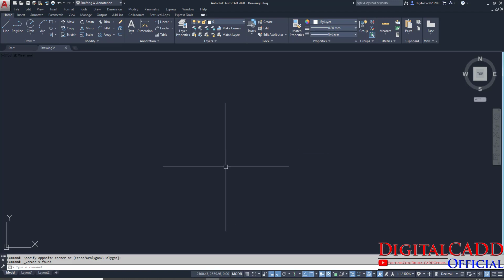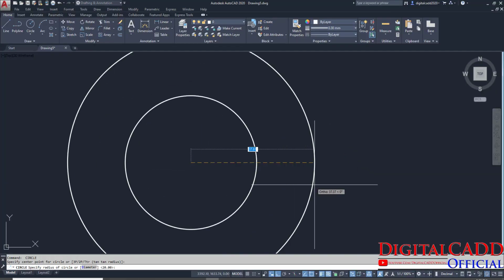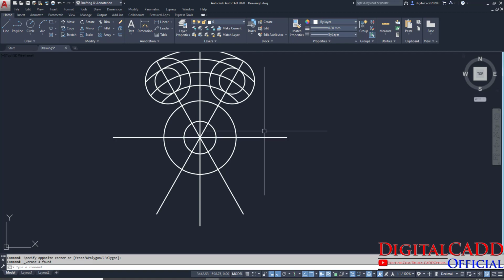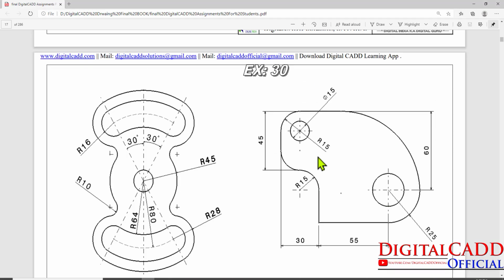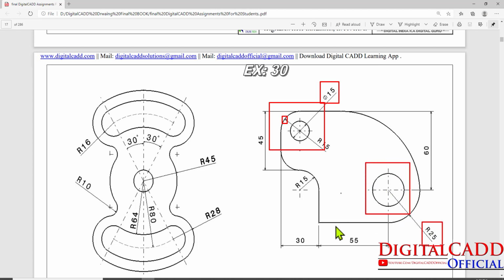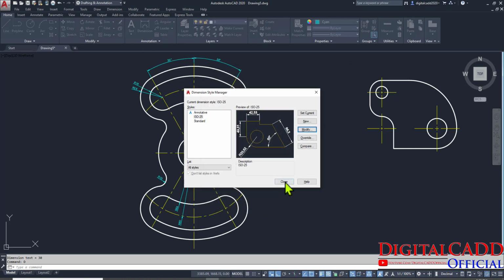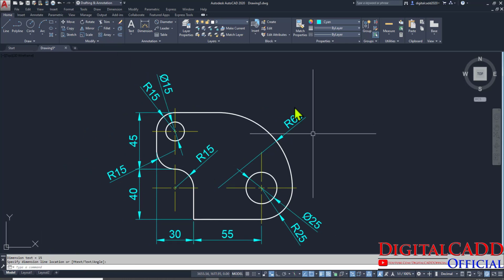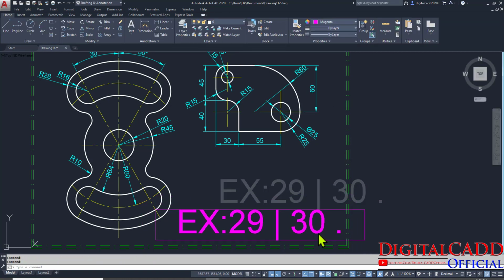AutoCAD Mechanical Tutorial For Beginner | AutoCAD Tutorial for Mechanical Engineering| Digital CADD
Auto-CAD Mechanical 2020 Complete Course [ Beginner To Advance ] With MSME (Govt. Certificate) @ Lowest Price 1699/- Hurry Up Limited Period Offer Link Is Here. (With Lifetime Learning Opportunity)
CATIA V5  Complete Course [ Beginner To Advance ] With MSME (Govt. Certificate) @ Lowest Price 2999/- Hurry Up Limited Period Offer Link Is Here. (With Lifetime Learning Opportunity)
Solid Works 2020 Complete Course [ Beginner To Advance ] With MSME (Govt. Certificate) @ Lowest Price 3999/- Hurry Up Limited Period Offer Link Is Here. (With Lifetime Learning Opportunity)
Auto-CAD Civil | Architecture 2020 Complete Course [ Beginner To Advance ] With MSME (Govt. Certificate) @ Lowest Price 1699/- Hurry Up Limited Period Offer Link Is Here. (With Lifetime Learning Opportunity)

12 Lecture 12 working With  Own Template And Basic Drawing

Auto-CAD Mechanical In English | Auto-CAD Mechanical For Beginners | Best Auto-CAD Tutorials

This Is MSME Certified Training Institute
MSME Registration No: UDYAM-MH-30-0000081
Started By: Md.Meraj H. Ansari In 08|05|2016.
Auto Cad Mechanical | Civil | Architecture | Interior Complete Training In Hindi For Beginners...

Contents To Be Covered In Auto-CAD 2D.

01) All The Commands Given In Auto-CAD Mechanical
02) 2D Drawings ( From Basic to Professional)
03) Ortho-Graphics Projections
04) Iso-Metric Drawings
05) Machine details ( Machines Parts)
06) Machines Assemblies (20 Machines Minimum)
07) Concept Of GD&T.
08) Production Drawing With Industrial projects
09) Printing & Layouts.
10) Complete Tips & Tricks
11) Working With Only KeyBoard Shortcuts
12) All the Details Of Company Requirements.

Contents To Be Covered In Auto-CAD Mechanical In 3D.

1) All the 3D Modeling & Editing Tools Given In Auto-CAD Mechanical
2) 3D Modeling
3) Texturing
4) Lighting
5) Rendering
6) printing
The trainer .
Md. Meraj Hasim Ansari
Autodesk Certified CADD Trainer
Having More than 8 Years of Experience
Trained thousands Of engineers And Professionals

Other premium Courses Are Available

01) Auto-CAD Civil
02) Auto-CAD Mechanical
03) Auto-CAD Electrical
04) Auto-CAD Architecture
05) CATIA V5
06) Creo Parametric
07) Solid-Edge
08) Solid-Works
09) Uni-Graphics (NX-CAD)
10) Autodesk Fusion 360
11) Autodesk Inventor
12) Ansys WorkBench
13) Hyper-Works
14) Hypermesh
15) Nastran
16) Revit-Architecture
17) Revit-MEP
18) Revit-Structure
19) 3DS-Max
20) Estimation-Costing
21) Etabs
22) Staad Pro.
23) Primavera
24) Google Sketch-Up

Thanks For Being The family Of Digital CADD Solutions.
AutoCAD in 2 Hours | Complete AutoCAD (2D) in Hindi for Beginners | Mechanical, Civil, Arch